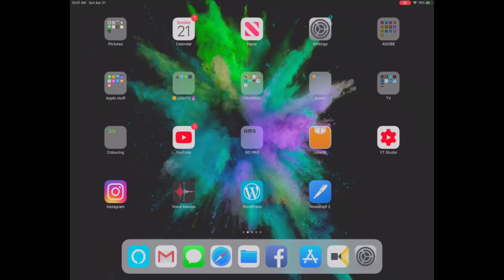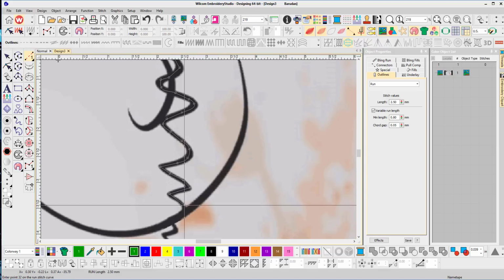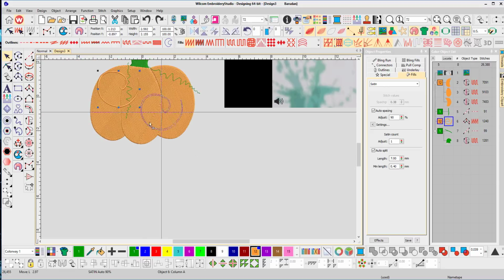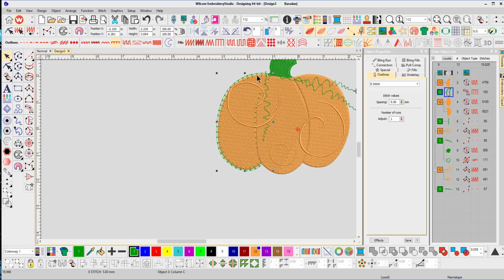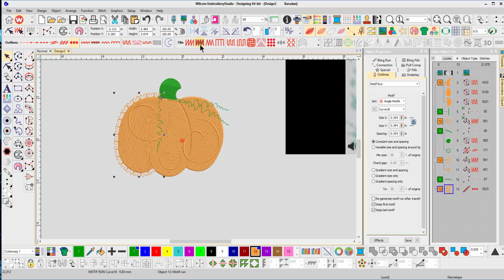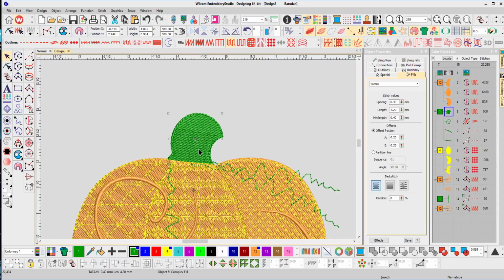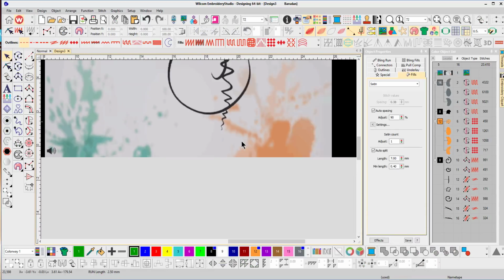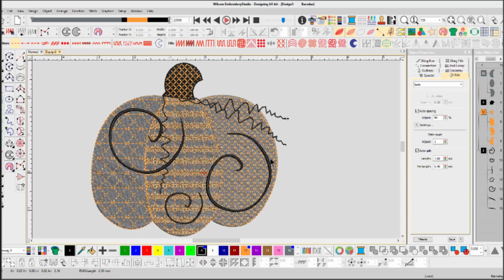Machine Embroidery Design Challenge Scribble Art(PART 1 Wilcom E4)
ARE YOU READY FOR A FUN CHALLENGE??  This video is the first in a series of digitizing challenges.  Can you create an embroidery design from a randomly generated scribble?  Is this even possible?  Yep, with some creativity and some time, you can create machine embroidery designs from ANYTHING - even without any pictures for a backdrop.  Can you create a machine embroidery design in your embroidery software?

This is the first in a series of challenges:  Don will be included in some digitizing and embroidery machine challenges too!!

In this video, I am using Wilcom embroidery studio E4 embroidery software, but you can challenge yourself in any embroidery software that you own.  I prefer Wilcom E4 Studio as my base software for creating machine embroidery designs, as I use it daily for my embroidery business.  I will be doing other challenges in some of the other software I have so you can look forward to machine embroidery digitizing challenges in Embrilliance, PEDesign 11, Hatch 2 and My Lace Maker lace embroidery software too - yes, that is going to be a huge challenge!!  Although I don't tell you all of the steps that I do to create the embroidery design, you can see all of the steps in the tutorial - so it is a fast Wilcom E4 tutorial - you will be surprised at what you can learn from watching!

We could also do an OML Live and work on creating a scribble art embroidery design together and come up with something awesome!!

FIND THE ARTY GAMES APP IN THE APPLE APP STORE - the app was created by Draw with Jazza

OTHER THINGS I HAVE:
Floriani Thread
Gunold Thread